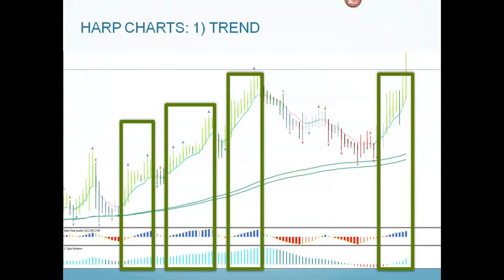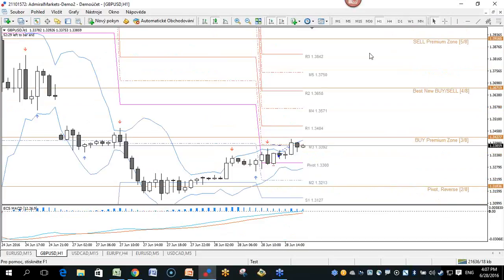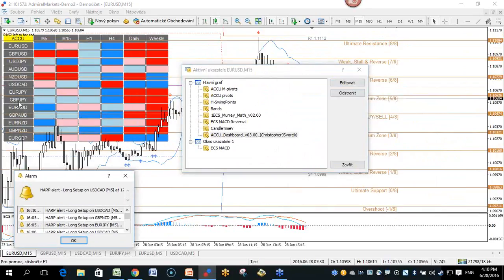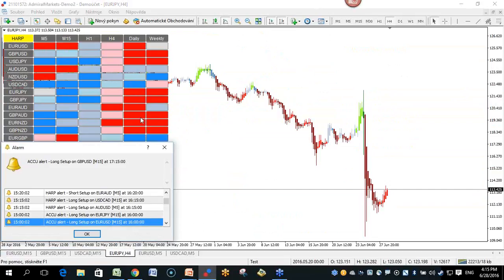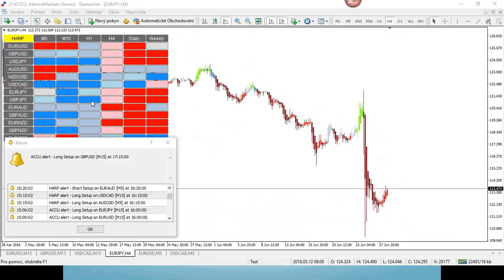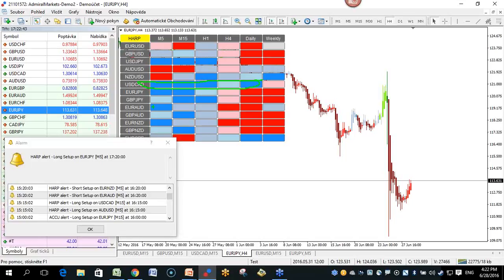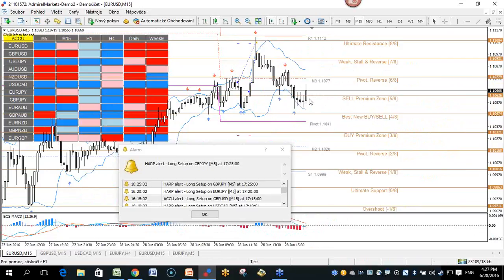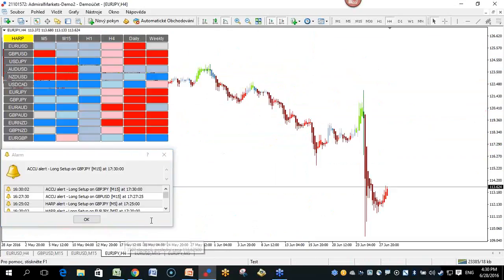Accu MM, Harp Dashboards and Alert Systems Take Forex Trading to Next Level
Accu MM and Harp trading systems now have a full scale dashboard and alert system available that make scanning, analyzing and trading much easier.